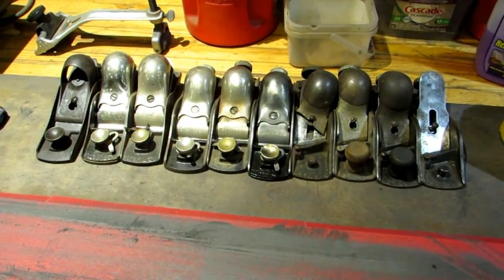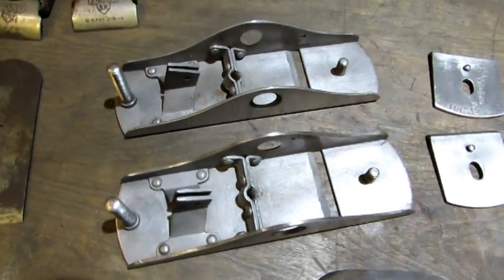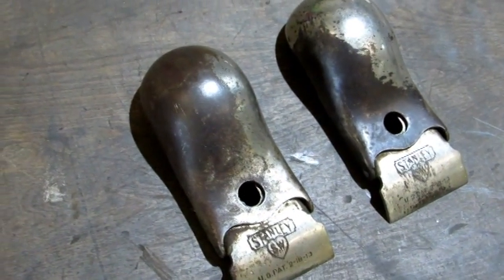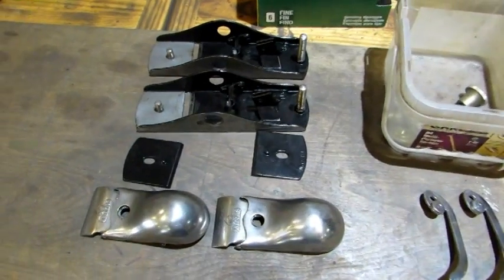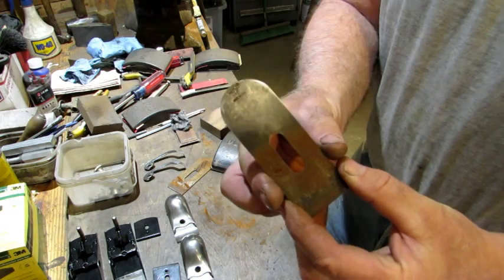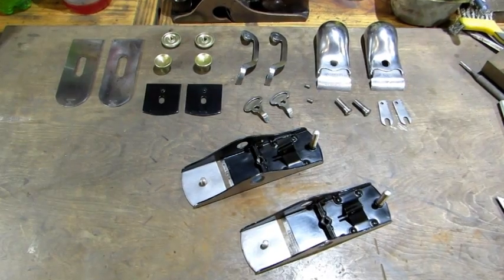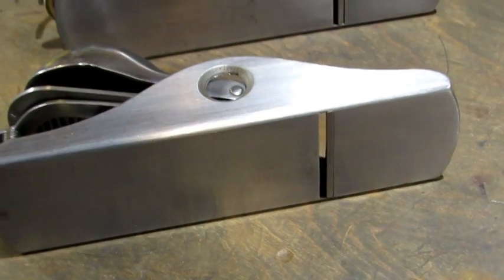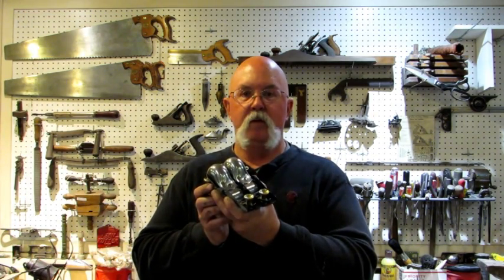Stanley S18 Steel Block Plane Restoration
Lots of tips on how to restore block planes while working on a pair of uncommon Stanley S18s.